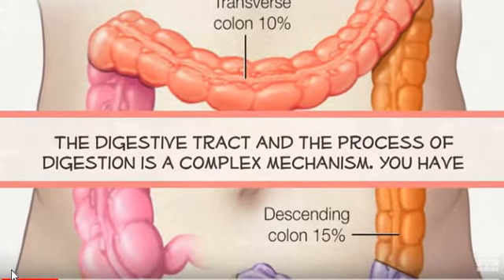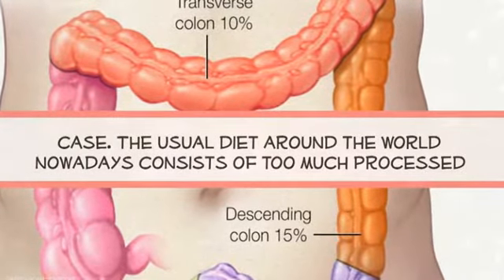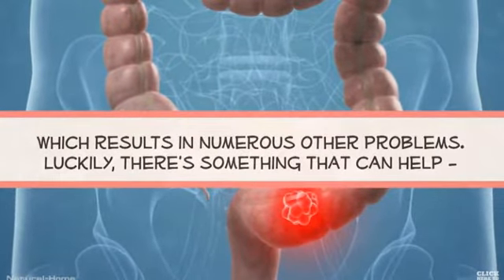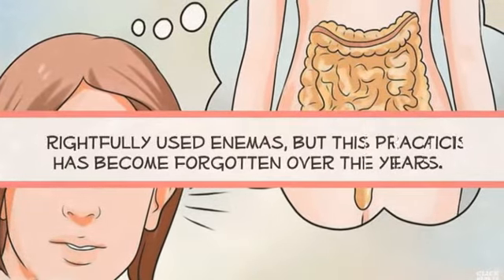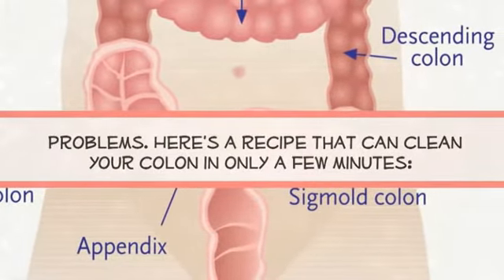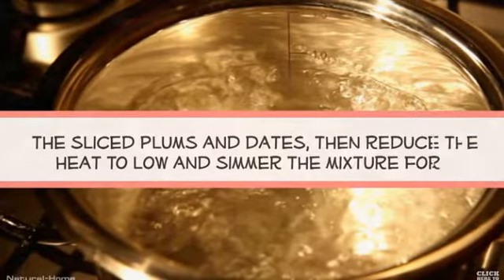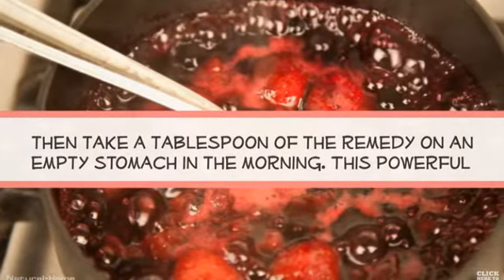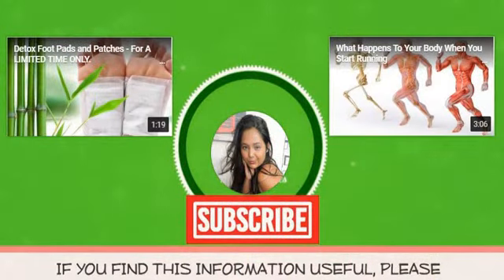How To Do a 7 Days Gut, Colon & Digestive Tract Cleanse Major Area For All Diseases Dr Sebi Approved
Get your detox and cleanse NATURALLY family, cleanse the Liver, Kidney, Blood, Gut, Colon & Digestive Track (Major Area For All Diseases)

The digestive tract is a major area for the proliferation of various diseases. The digestive tract contains beneficial bacteria that serve as a major part (80 percent) of the immune system and protect the body against harmful bacteria, fungus, and other organisms. Cleansing and repairing the cells in the digestive tract and re-balancing the beneficial flora keeps harmful fungus like candida in check.

Candida overgrowth is associated with several diseases of the gastrointestinal tract, including inflammatory bowel diseases (IBD) like Crohn’s disease (CD) and ulcerative colitis (UC).

Candida is also associated with gastric ulcers and lupus, and it affects the whole body, resulting in diseases like vaginal yeast infection (candidal vulvovaginitis or vaginal thrush), penis infection (candidal balanitis), and mouth infection (oral candidiasis).

These are also areas of herpes outbreaks. These herbs are used to restore the health of the digestive tract, and in doing so, they help to restore the balance of the whole body. This combination can increase bowel movements to three to six times a day.